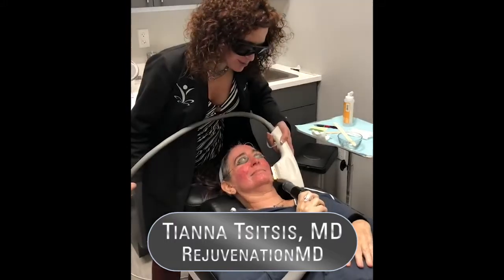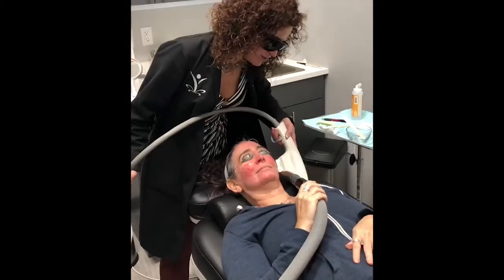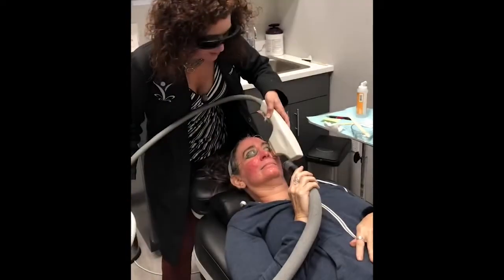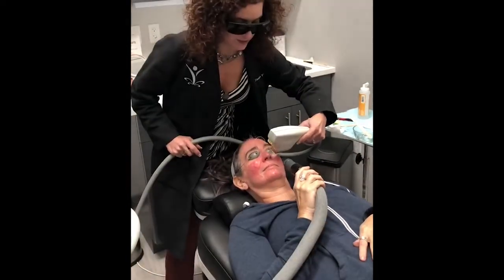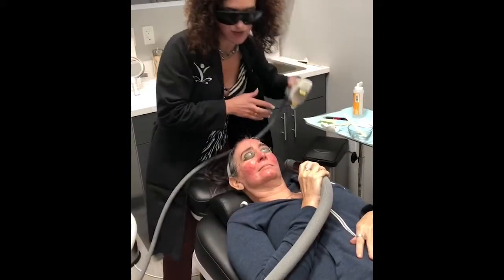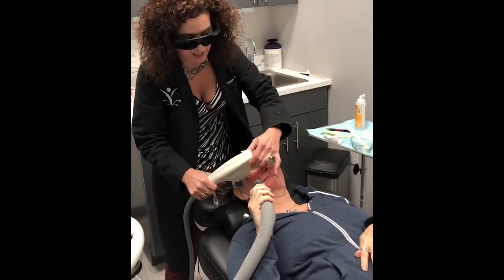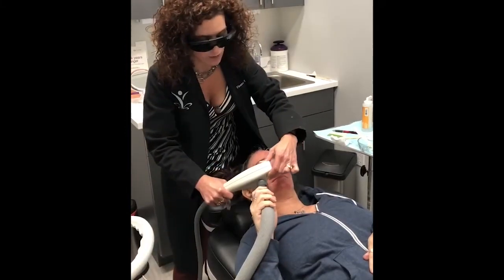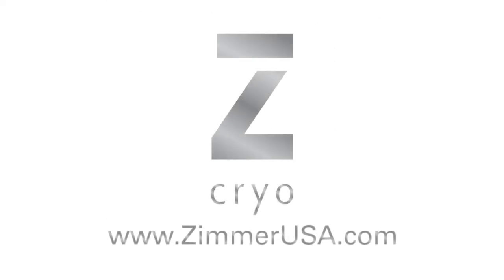Dr. Tsitsis Demos Cryo 6 Skin Cooling during BBL IPL Laser Treatment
Dr. Tianna Tsitsis provided this video demonstration of one of the many uses that RejuvenationMD gets from their Zimmer MedizinSystems Cryo device. She began her presentation by extolling, “We love our Zimmer devices.”

In the video, Dr. Tsitsis treated a patient with Forever Young™ BBL, an IPL (Intense Pulsed Light) laser to remove unwanted pigmentation and redness while making the skin healthier.  The patient freely directed the “chiller” hose to the desired area for comfort during the procedure. The Cryotherapy device delivers all-natural chilled air (as low as -30°C) to minimize pain, providing a temporary topical anesthetic. The device also minimizes risk of thermal injury during dermatological laser treatments. Dr. Tsitsis’ patient appears to have tolerated the laser treatment well and without discomfort.

PLUS: Dr. Tsistis discusses other uses for Zimmer MedizinSystems Cryo and Z Wave in her practice.